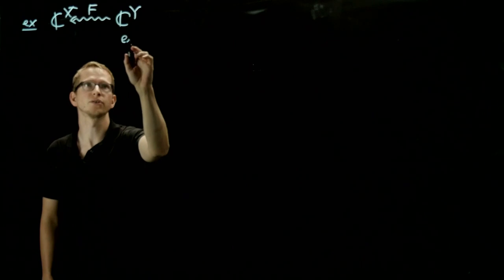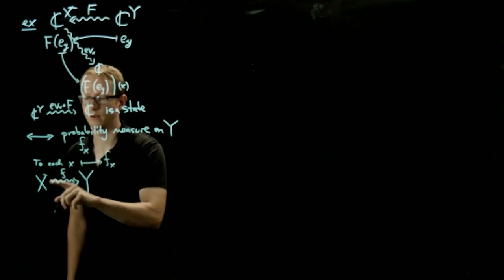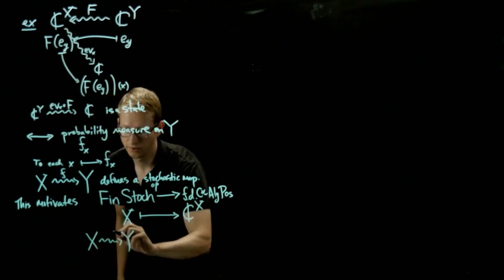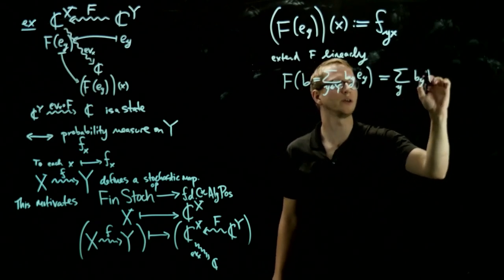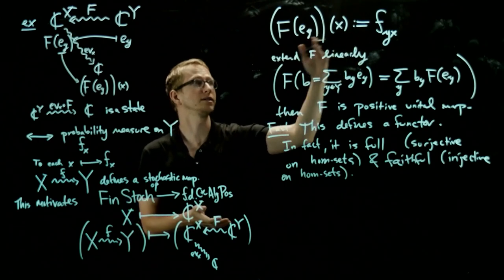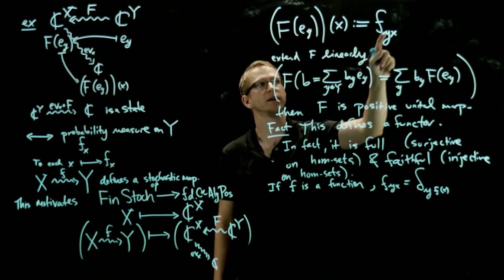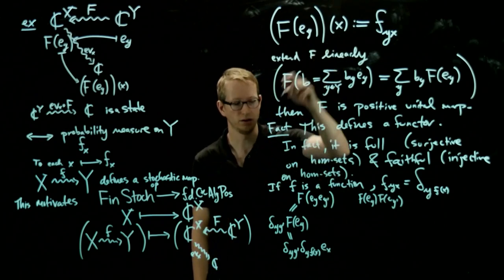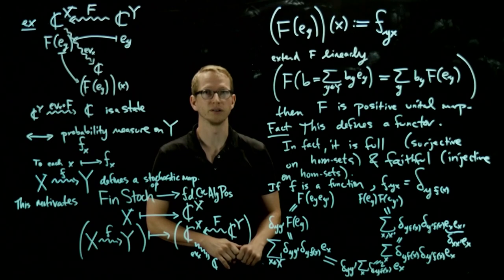Finite-dimensional C*-algebras - 03 - Stochastic Gelfand--Naimark theorem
The Stochastic Gelfand--Naimark theorem says that stochastic maps (conditional probabilities) between spaces transfer to positive maps on the corresponding function algebras. It actually says more than what I was able to discuss in this video here. It would be helpful if the viewer is familiar with my videos on probability theory

Note: I didn't prove that the composition of stochastic maps goes to composition of positive maps because I wanted to focus on the full and faithful properties of the functor going from spaces to algebras.